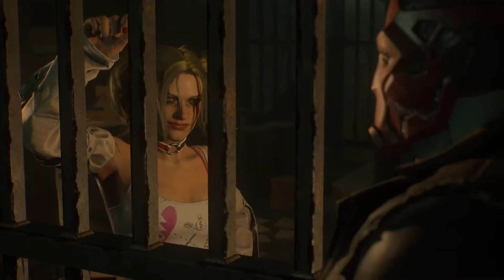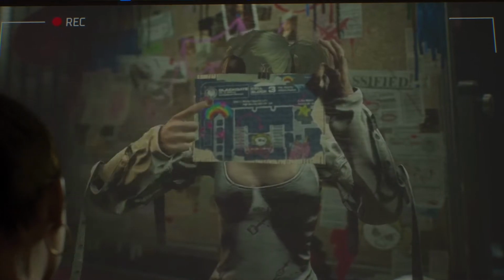My Thought On Gotham Knights Red Hood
Red hood is my favorite DC character so of course we have to talk about him in Gotham knights